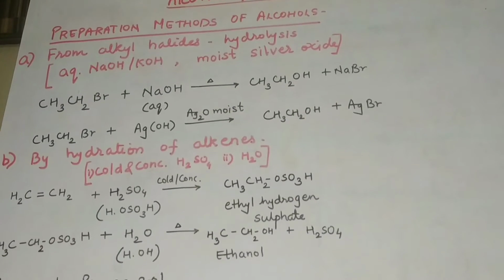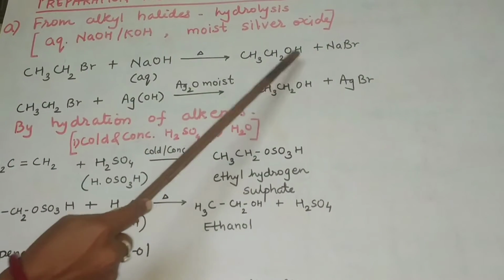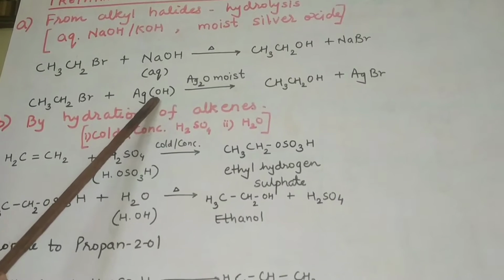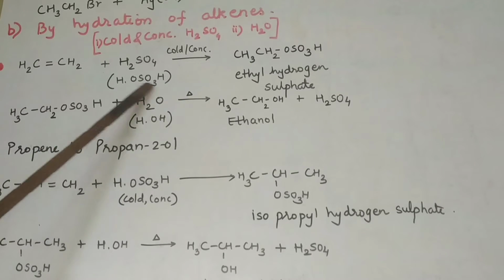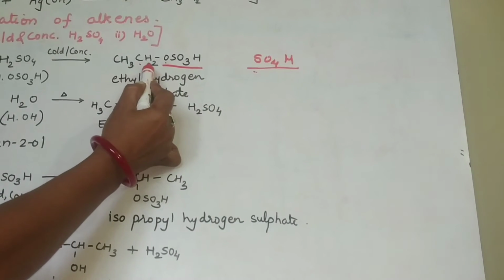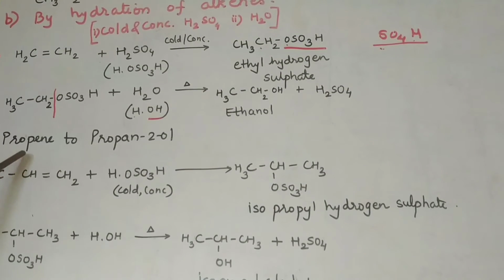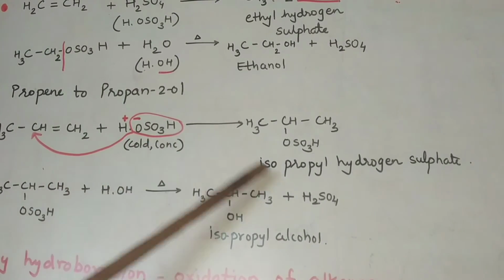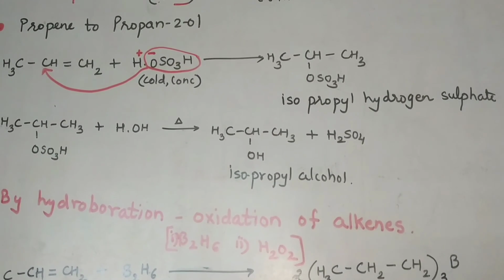Alcohols phenol ether-preparation of alcohols